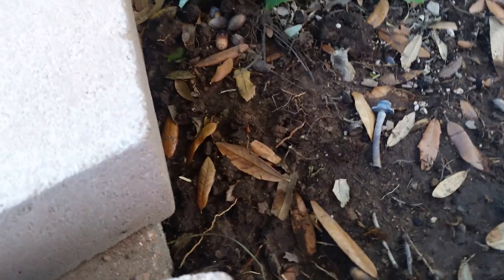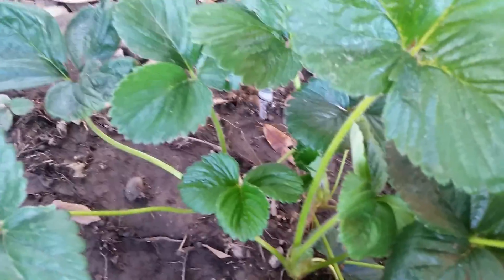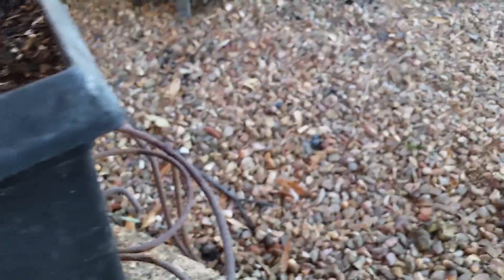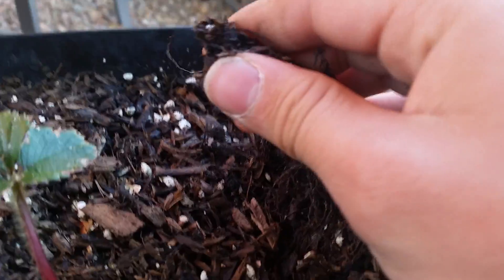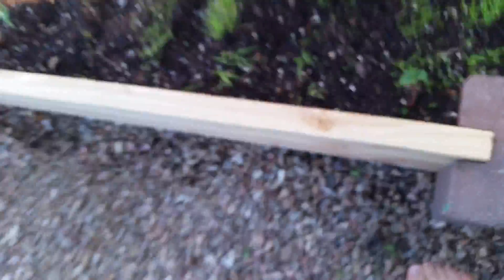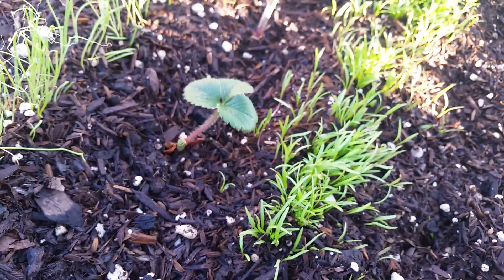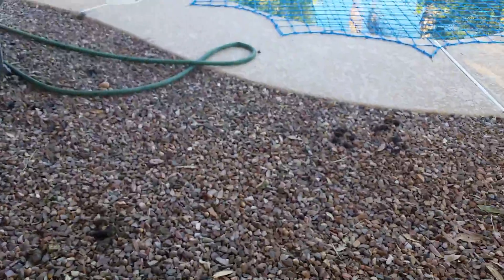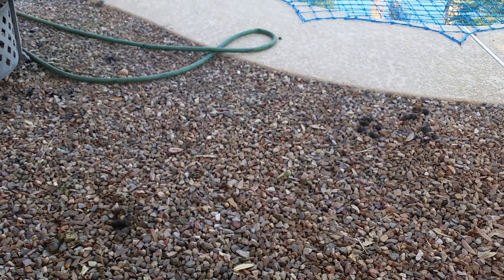Episode 4 not much growth